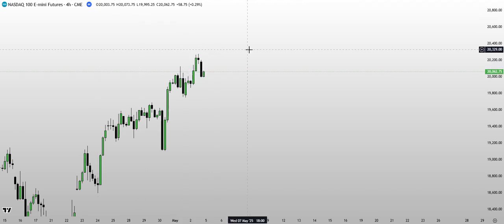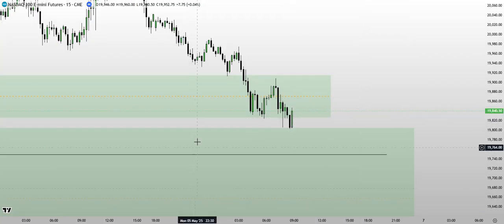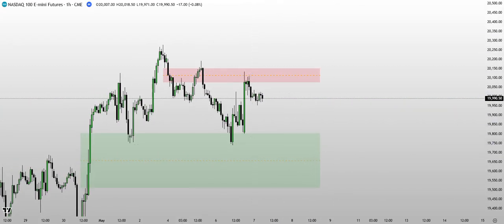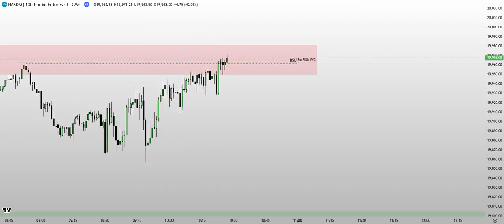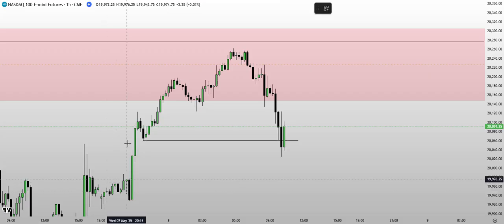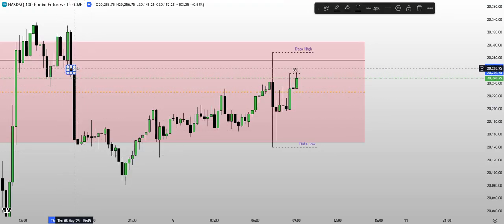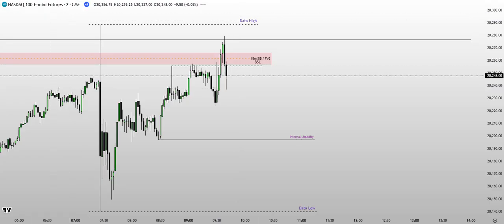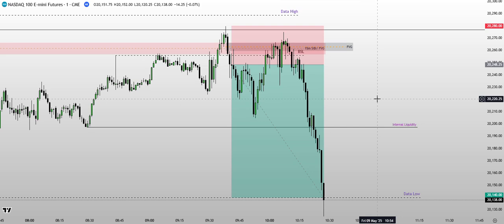Lec 14 Backtest Using Top Down Approach Navigating Choppy Price Action